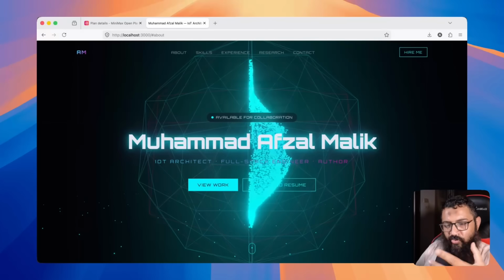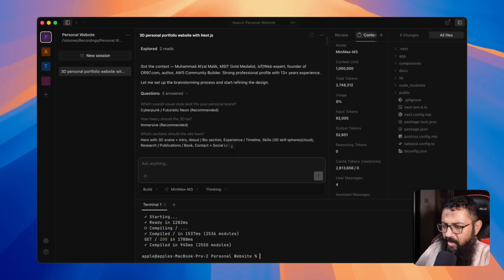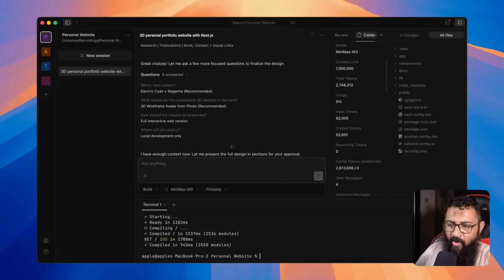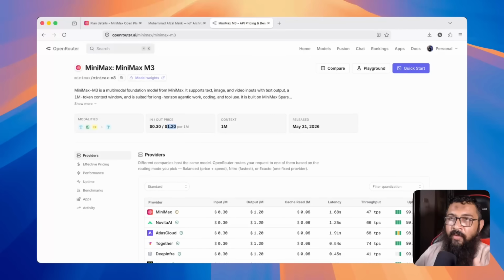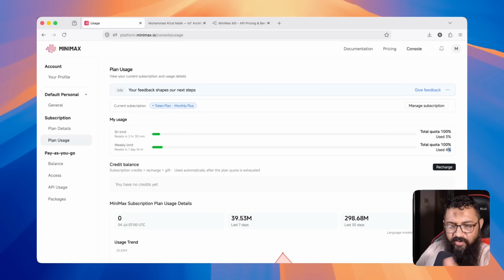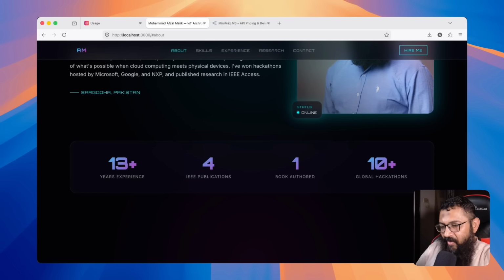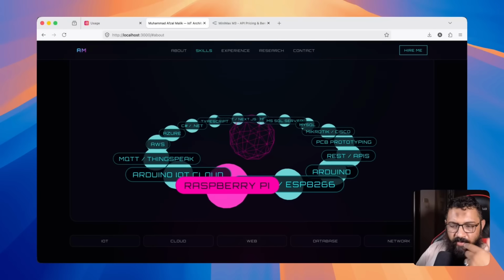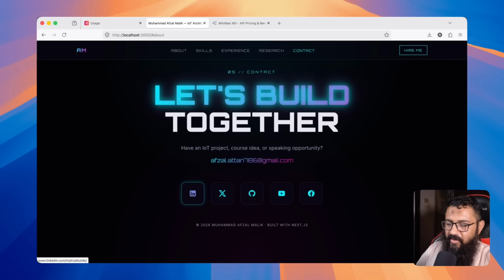I Built My Personal Website in 16 Minutes for $0.50 Using MiniMax M3 | Just a Resume PDF + Photo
What if you could build your entire personal website by just
handing an AI your resume PDF, a photo, and your social links?

That's exactly what I did. No manual coding. No template editing.
No back and forth prompting. Just inputs — and a working personal
website in 16 minutes for less than $0.50.

💰 Total cost: under $0.50 USD
⏱️ Build time: 16 minutes
📄 Inputs: Resume PDF + profile photo + social media links

🔥 Why MiniMax M3 was perfect for this:
MiniMax M3 is natively multimodal — it reads your PDF resume
AND your image together in the same context, understands the
information, and builds a cohesive personal website from both
inputs simultaneously. No other step needed.

📺 What you'll see in this tutorial:
→ How to feed a PDF resume to MiniMax M3 via OpenCode
→ How the model reads and structures your resume content
→ Adding a profile photo and social media links as inputs
→ Watching a full personal website get generated live
→ Final result walkthrough and review

This is hands down one of the most practical use cases for
MiniMax M3's multimodal capability — and at under $0.50,
it's accessible to anyone.

Perfect for developers, freelancers, agency owners, or anyone
who needs a personal portfolio website without spending hours
designing one from scratch.

💬 Would you use AI to build your personal website?

📌 ABOUT THIS CHANNEL
AfzalBuilds is where you learn AI development, vibe coding and
coding agents through real hands-on projects.